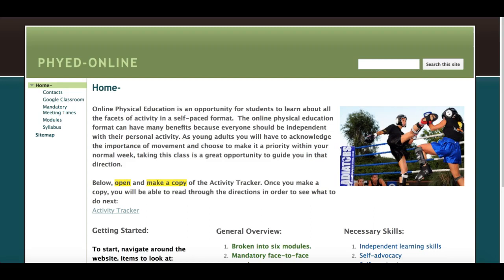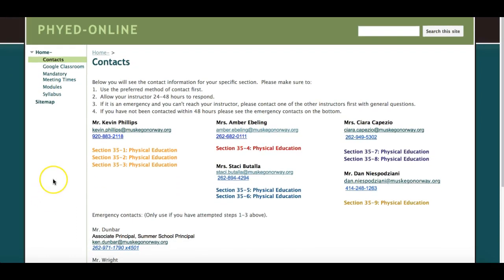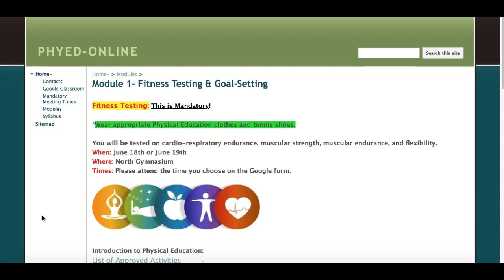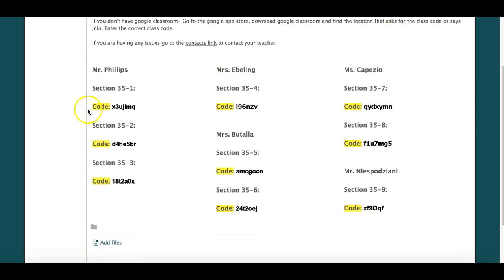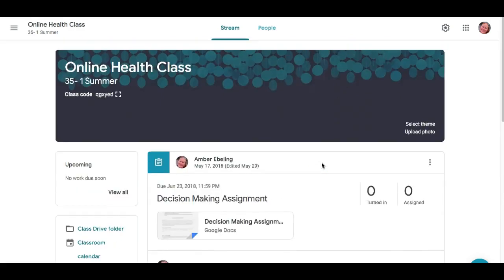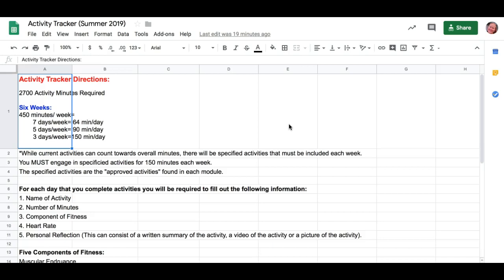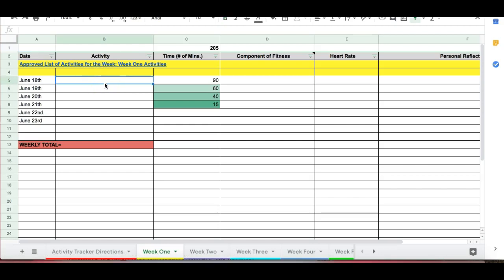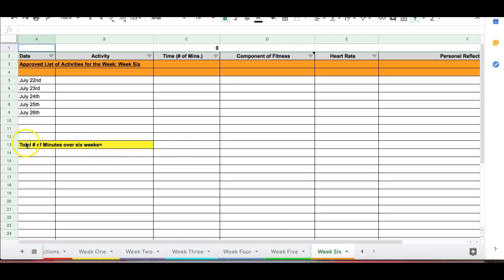Online Physical Education Video